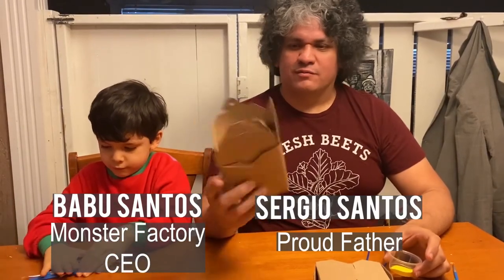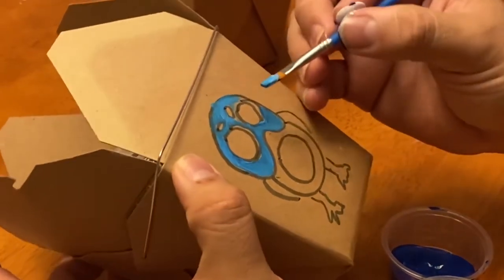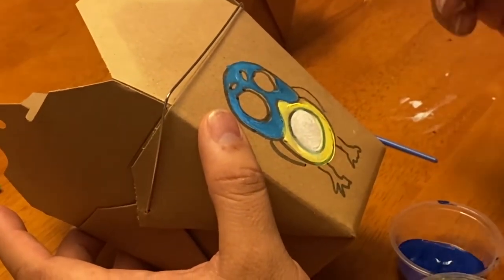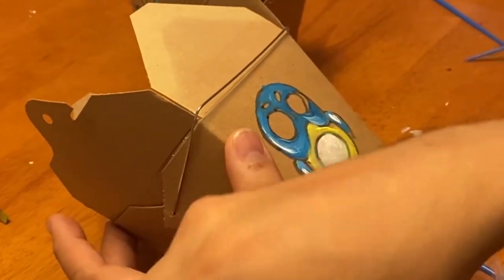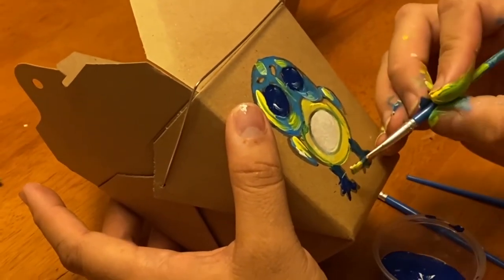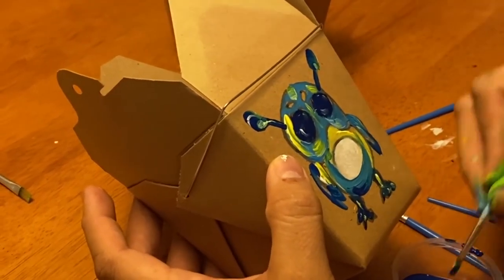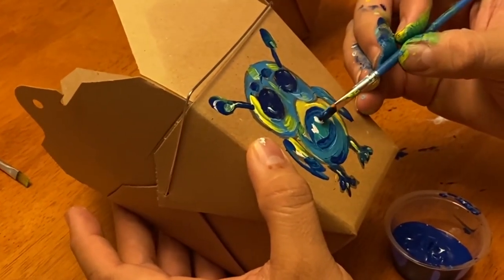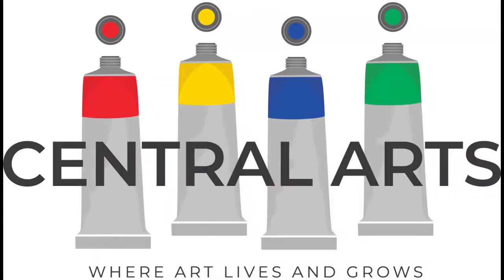Little monster tutorial by Sergio Santos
Sergio Santos little monster tutorial